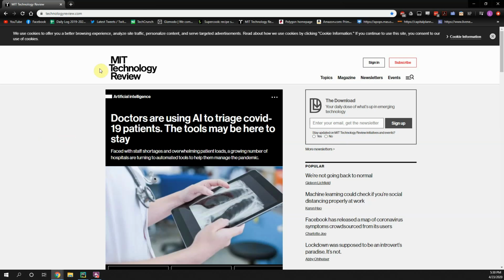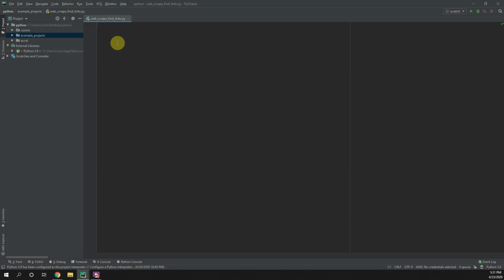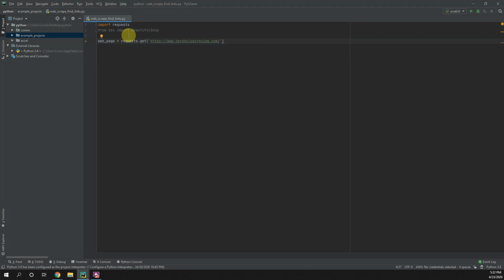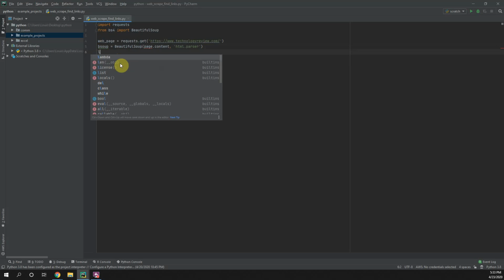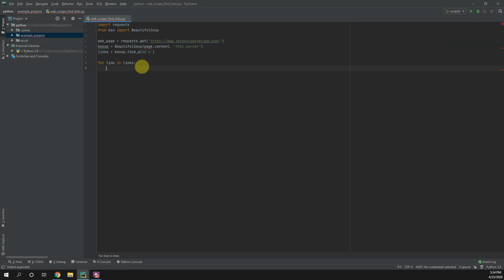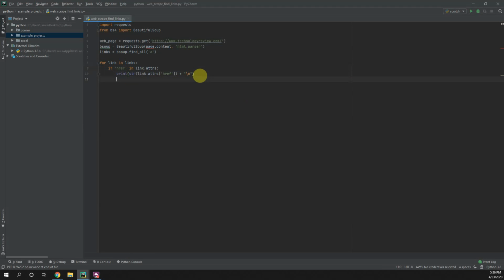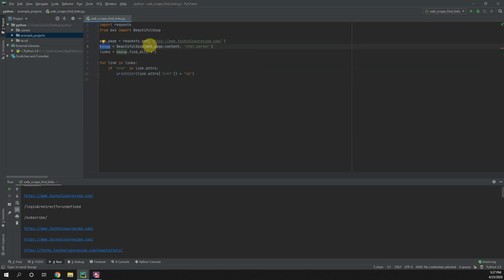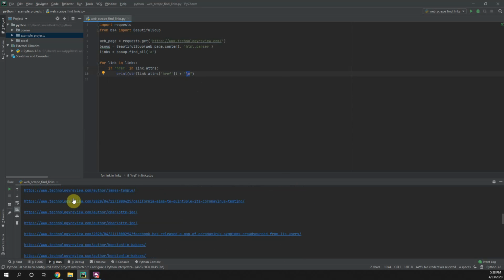Web-scraping in Python [Finding all links in a web page]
How to find all the links on any webpage. Remembe to install Beautiful Soup and Requests!